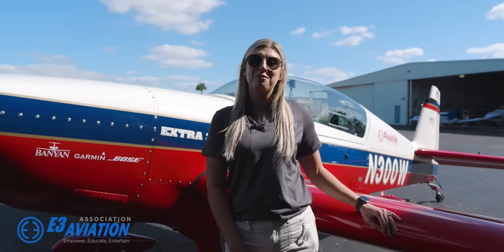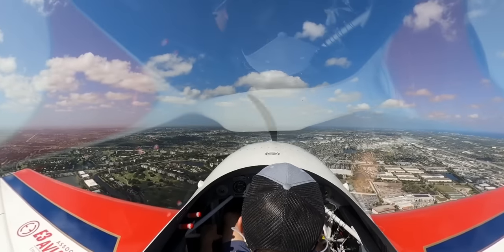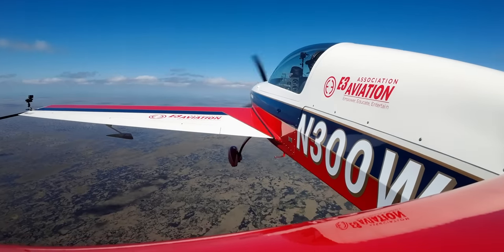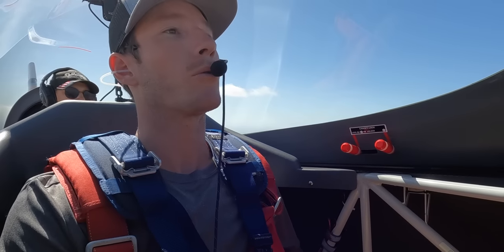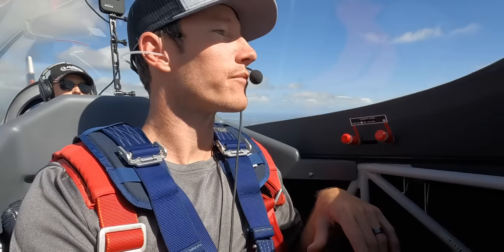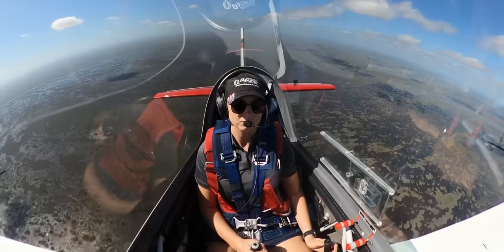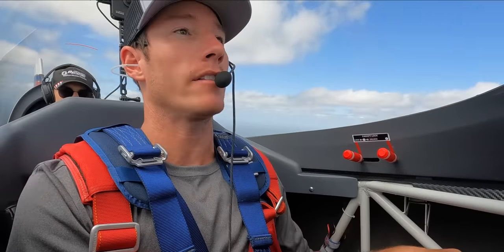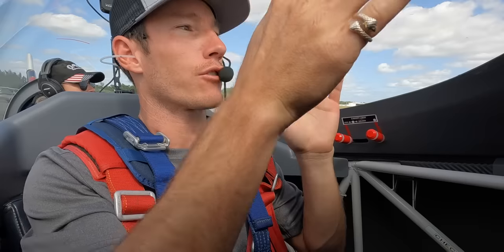New Airplane Checkout in the EXTRA 300!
Join me as I get my checkout done with the E3 Aviation Association team in their Extra 300L. This first day shows a glimpse into some maneuvers and traffic pattern work while I flew the Extra for the first time.